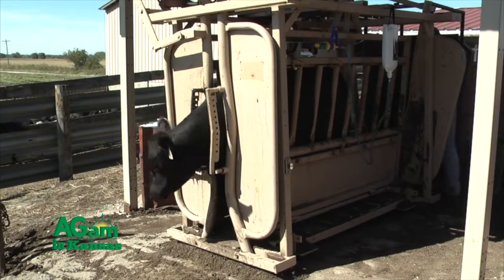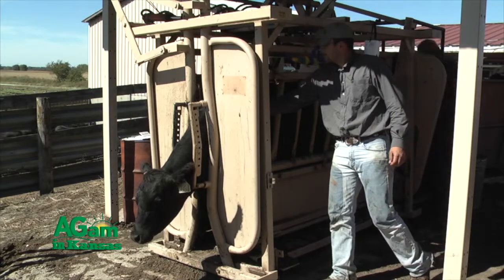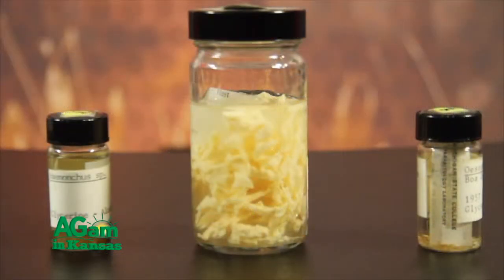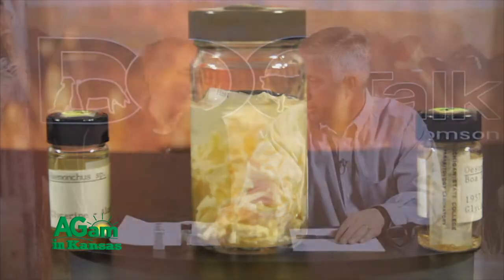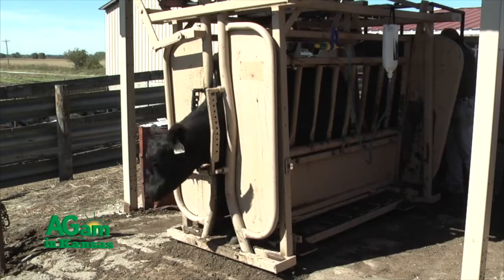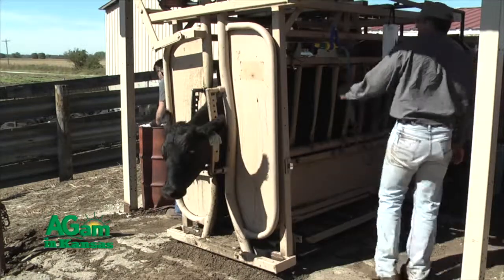DocTalk - Cattle Parasite Control - May 15, 2017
(Dr. Dan Thomson) Hey folks, thanks for joining us today on the show here on DocTalk. As you can see with some of our guests…Dr. Nora Schrag is here and we're going to talk about these little worms and germs and parasites and how we can prevent them in the cowherd and working with your veterinarian to design a plan for parasite control; some of the symptoms; many different things.